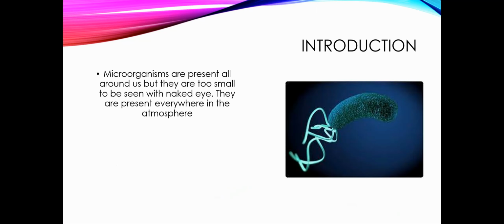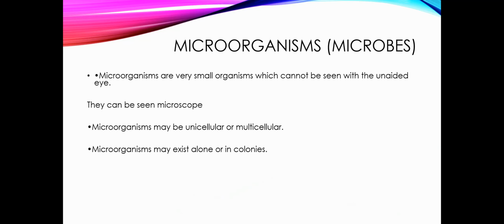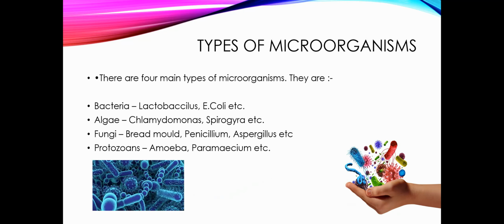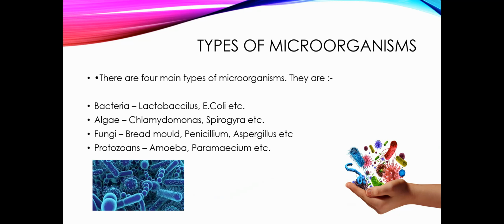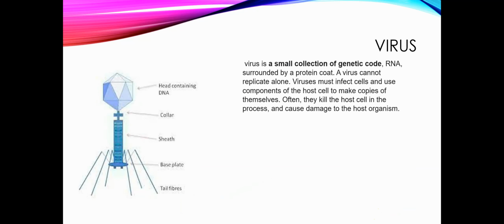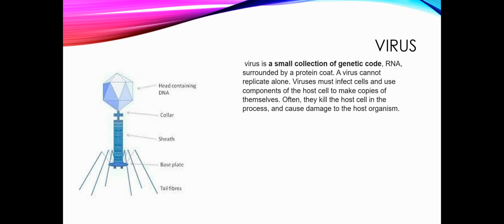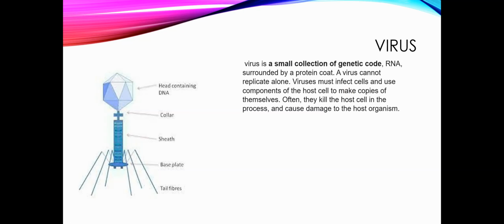microorganism 8th grade : biology